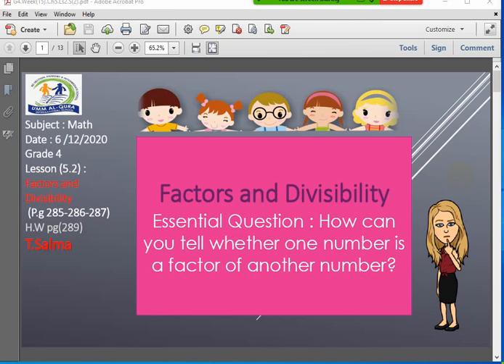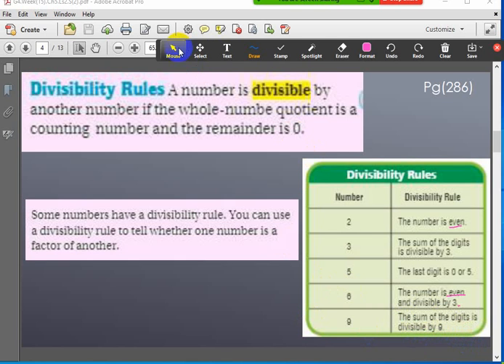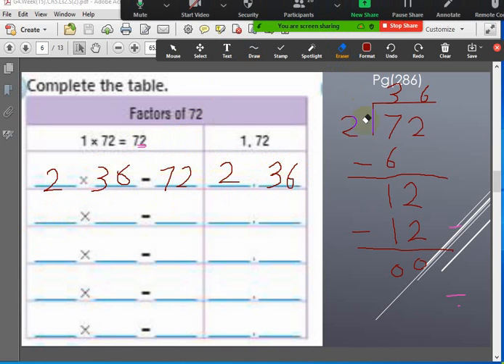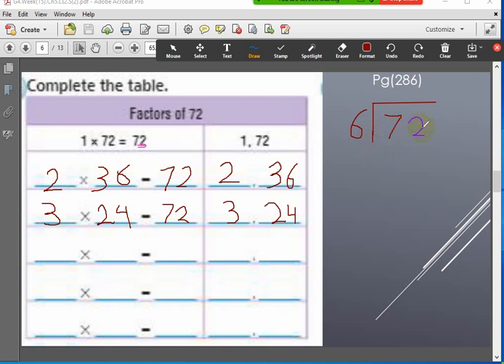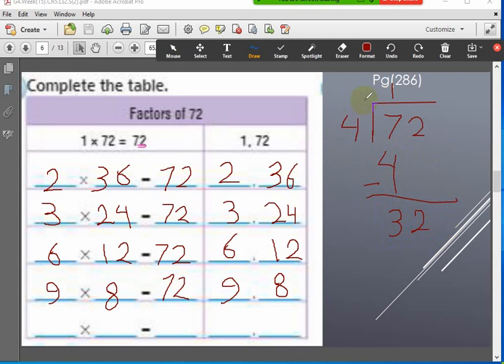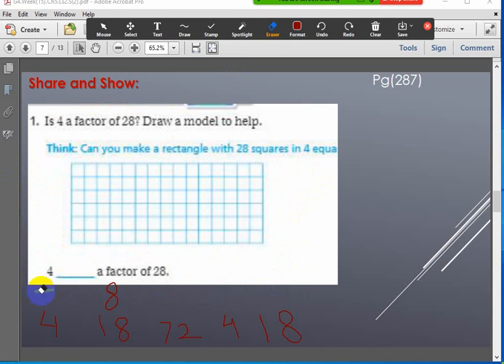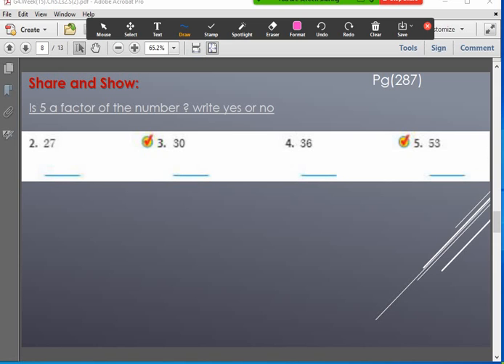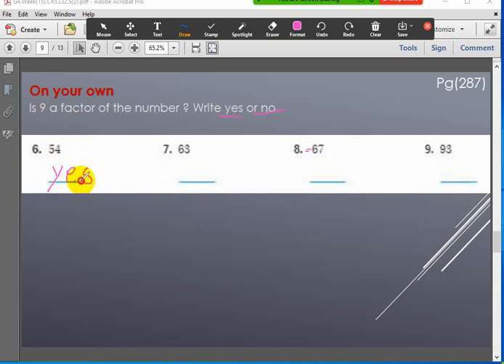Ls5 2 p2 G4